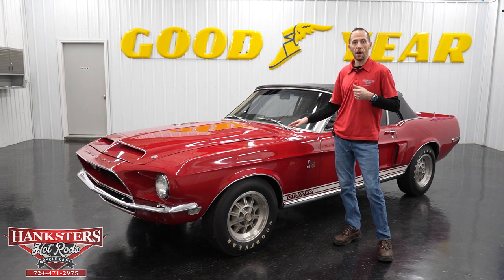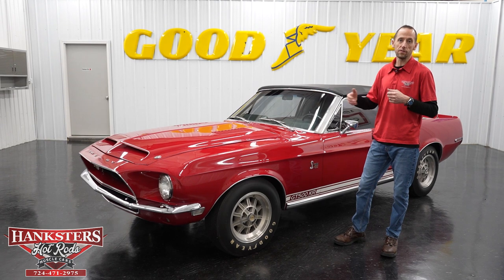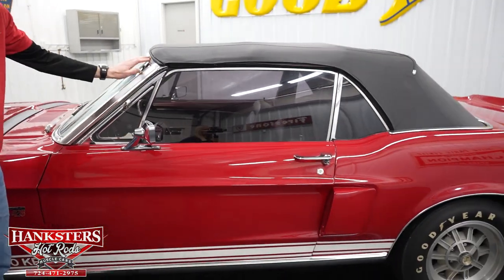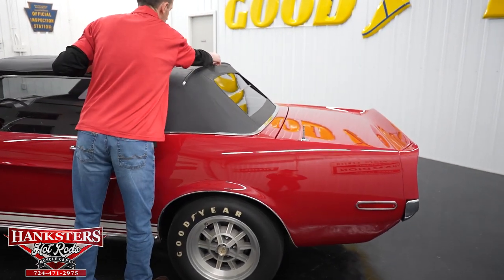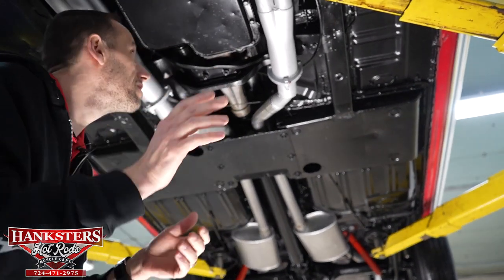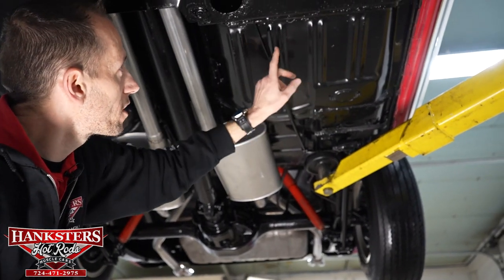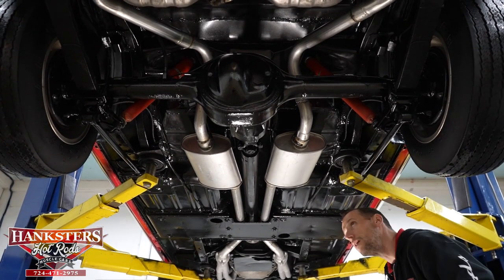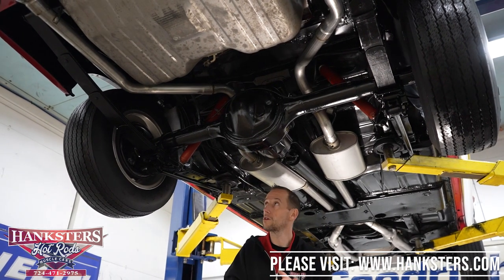1968 FORD MUSTANG CONVERTIBLE SHELBY KR500 TRIBUTE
~ASKING $89,900~

Air Conditioning. Power Brakes. Power Steering. Tinted Windows. 140mph Speedometer. 15 Inch Wheels. 3.73 Gear Ratio. 428cid Big Block Ford Engine. 6-Blade Cooling Fan. Accel Super Coil. Aluminum Shelby Wheels. ATI Super Damper Engine Damper. Black Convertible Top. Black Finned Aluminum "Cobra Lemans" Valve Covers. Black Vinyl Interior. Bright Rocker Moldings. Bright Wheel Lip Moldings. Bright Window Trim. C6 Automatic Transmission. Chrome Exhaust Tips. Chrome Front and Rear Bumpers. Cobra Finned Aluminum Deep Sump Oil Pan. Driver and Passenger Side Mirrors. Dual Exhaust. Dual Hood Scoops. Fiberglass Hood. Ford 9 Inch Rear End. Front Bucket Seats. Front Tires: E70-15. Full Shelby Interior. Goodyear Speedway White Letter Tires. Holley 650 4 Barrel Carburetor. Kenwood AM/FM/Cassette Radio. KONI Front & Rear Shocks. Long Tube Headers. Mallory Distributor. Mechanical Fuel Pump. Pioneer Speakers. POSI Rear End. Power Master Starter. Power Top. Rear Leaf Springs. Rear Tires: E70-15. Red Exterior. Seat Belts. Stock Intake. Stock Radiator. Taylor Spiro Pro Race Wires. Traction bars. Twist Hood Locks. White Lower Body Stripes. Xlerator Turbo Mufflers. Front Disc Brakes. Rear Drum Brakes.